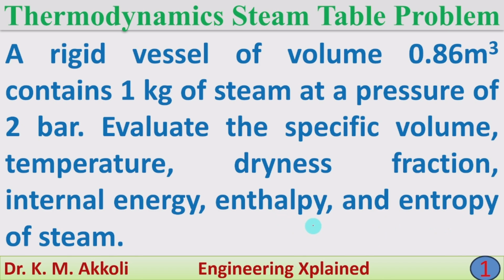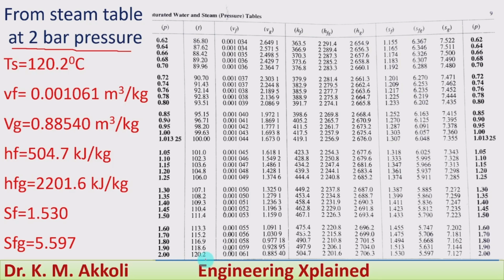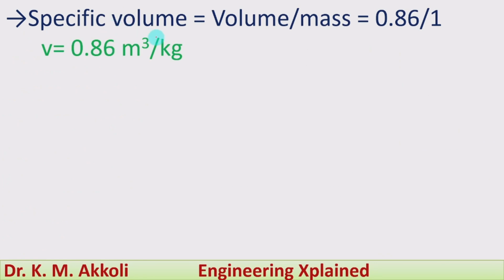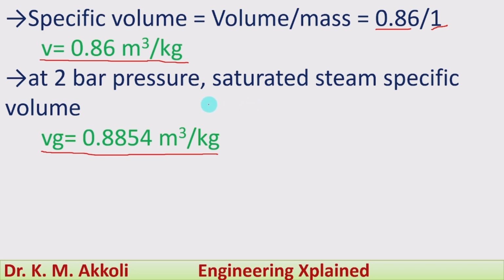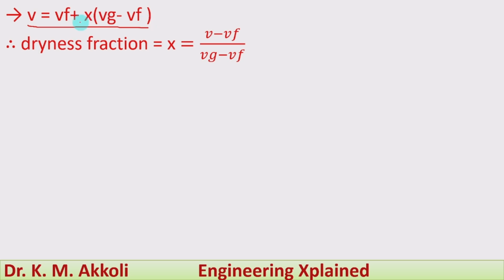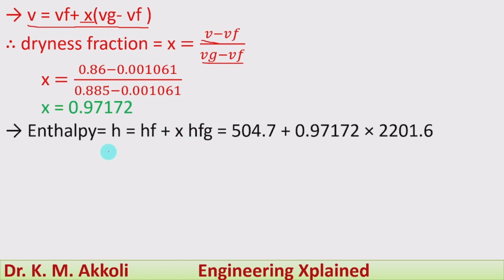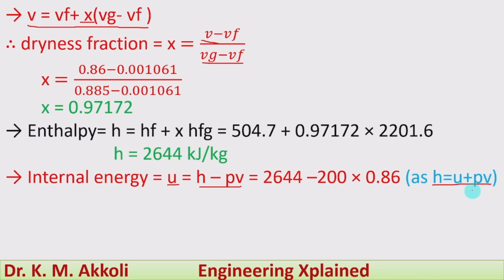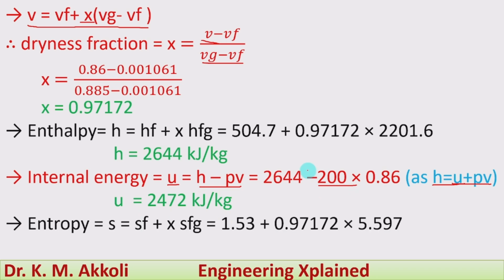Thermodynamics Steam Table Problem